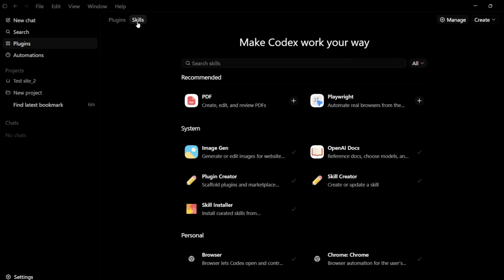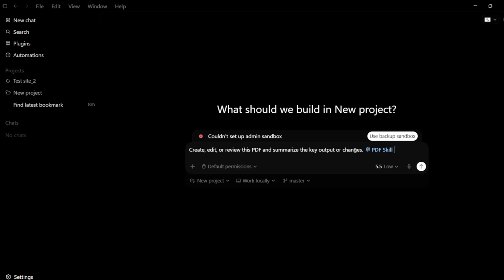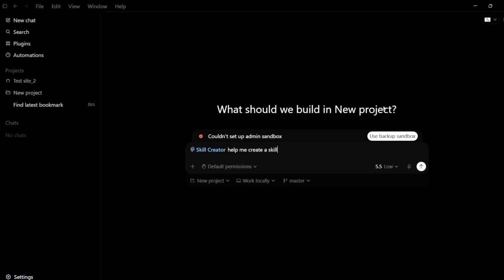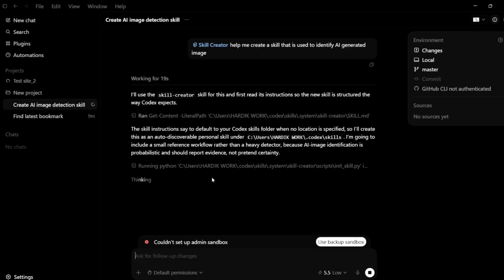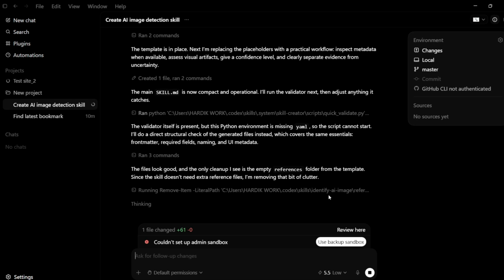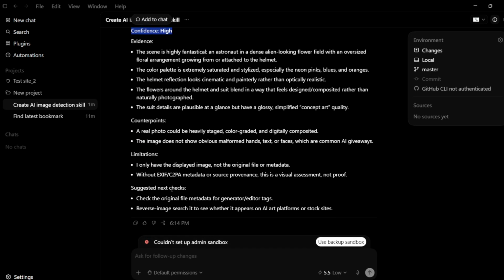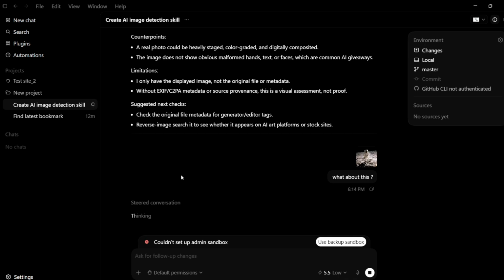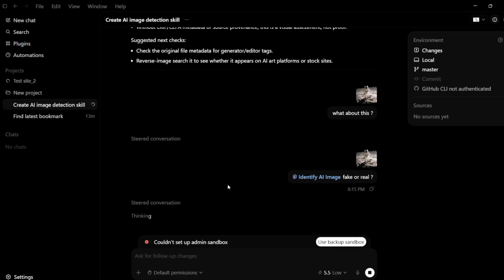How To Create And Use Skills In OpenAI Codex 2026: Master Reusable Agentic Workflows Properly!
Welcome back to ProgrammingKnowledge2! Throughout 2026, we have shown you how OpenAI Codex acts as a powerful agentic command center. But what happens when you find yourself asking the AI to perform the exact same multistep task every single week? Writing the same long, complex prompt over and over is a massive waste of time. This is where the massive 2026 OpenAI Codex Skills update completely changes your development loop.

Skills are reusable workflow definitions that package your specific instructions, local scripts, and tooling references into a single, modular package. Instead of hoping the AI guesses your company's specific deployment process, a Skill forces Codex to execute the task the exact same way every time. Today, we are bringing you a complete, full-length guide on how to install, use, and build your own custom Skills in OpenAI Codex!
OpenAI Developers
+ 1

Part 1: What Exactly Are Codex Skills?
Unlike simple text snippets, Skills are treated as formal code by the Codex engine. They live in your local directory at ~/.codex/skills/ and are built around a core SKILL.md file. We dive into the concept of "progressive disclosure." If you have 50 skills installed, loading all their instructions would instantly destroy your context window token limits. Instead, Codex only reads the short name and description of each skill. When you ask a question, the agent's routing model picks the most relevant skill and only then injects the full SKILL.md instructions into the active context. It is incredibly efficient!
OpenAI Developers
+ 1

Part 2: The Agent Skills Library
Before you write your own, you should leverage the community! We show you how to browse the open-source ComposioHQ awesome-codex-skills repository. We walk you through installing popular community skills. For example, if you are a B.Tech CSE student testing cybersecurity defenses in an isolated lab, we show you how to install the "audit-security" and "FFUF" web fuzzing skills to automate your penetration testing. If you are a Product Analyst, we demonstrate the "Frontend Design" skill which forces Codex to generate production-grade UI components instead of generic AI boilerplate. We show you how to drop these into your skills folder and activate them instantly.
Awesome MCP Servers

Part 3: Building a Custom Production-Ready Skill
Next, we roll up our sleeves and build a custom skill from scratch. We will create a skill called "deploy-to-staging" that builds a Node.js project, runs the test suite, and pushes the build to a remote server.
AI Perks

We create the directory using your terminal: mkdir -p ~/.codex/skills/deploy-to-staging.

We write the SKILL.md file. We show you the exact markdown structure required, including the Description block (which the AI uses for routing), the Inputs section, and the step-by-step execution rules.
AI Perks

We show you how to bind local shell scripts to the skill, allowing Codex to autonomously trigger your bash scripts while maintaining full context of the terminal output.

Part 4: Implicit vs. Explicit Invocation
How do you actually trigger a skill? We cover the two main methods.
First, we demonstrate Explicit Invocation, which is perfect for the Codex CLI. You simply type the dollar sign followed by the skill name, like "$ deploy-to-staging", and the agent immediately executes the exact workflow.
Second, we cover Implicit Invocation for the Codex Desktop App. We show you how to write a highly optimized description in your SKILL.md so that when you naturally type "Push my latest commits to the test server," the Codex engine automatically recognizes the intent and triggers your staging skill without you explicitly naming it.
OpenAI Developers

Stop writing the same prompts every day! Treat your AI workflows like code, commit them to your repository, and let Codex automate the repetition.

Useful Links:
Official OpenAI Codex Developer Hub
ProgrammingKnowledge2 AI Setup Playlist: Check our channel for more deep dives into agentic workflows and local environments!

If this full-length tutorial helped you streamline your AI coding workflow, please hit the LIKE button and SUBSCRIBE to ProgrammingKnowledge2 for more weekly tech tutorials, advanced coding guides, and AI ecosystem updates in 2026! What custom Skill are you going to build first?